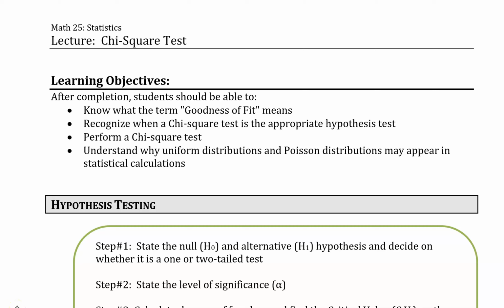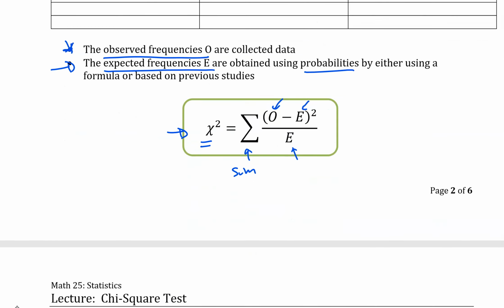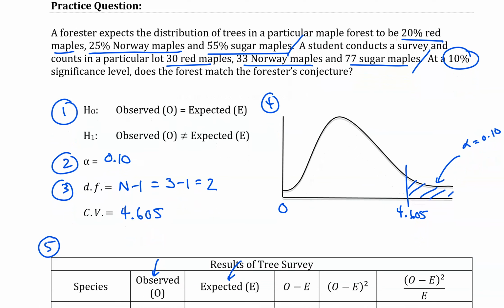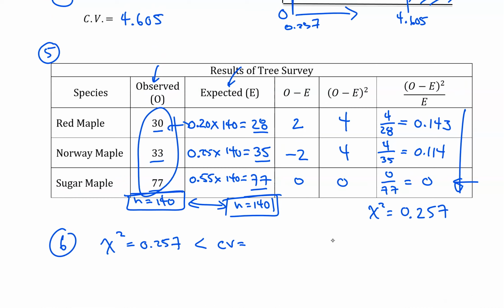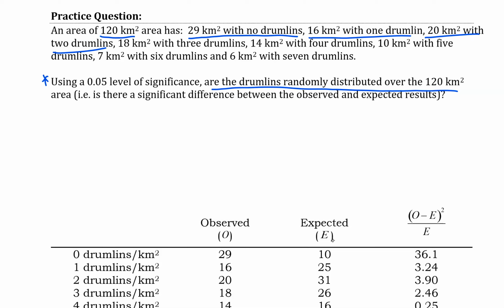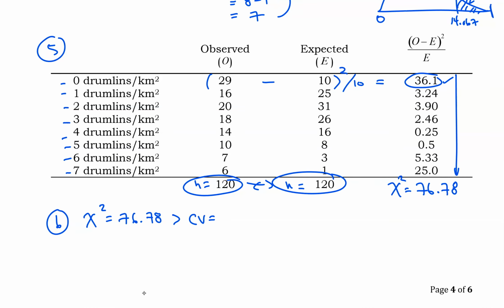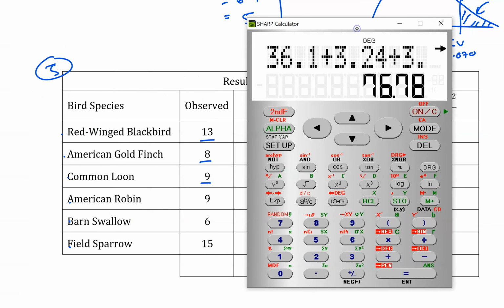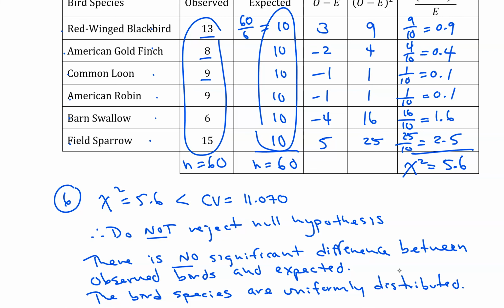Week 12 Lecture Video: Chi Squared